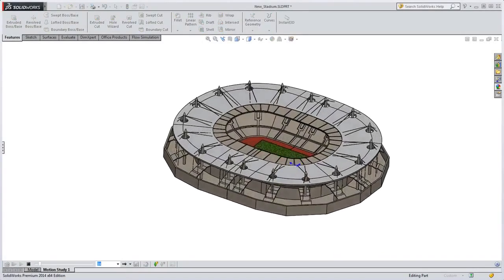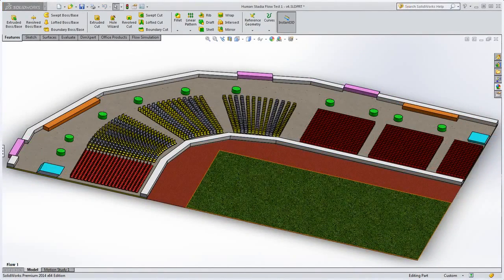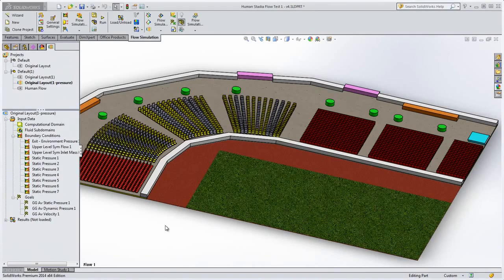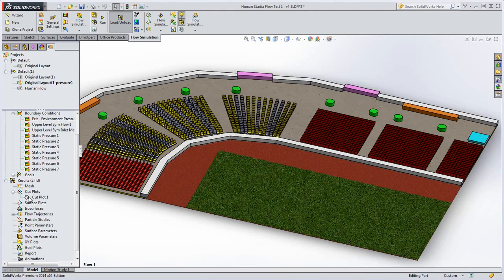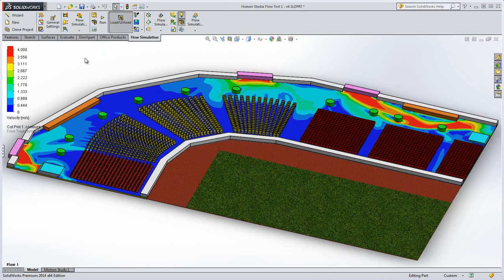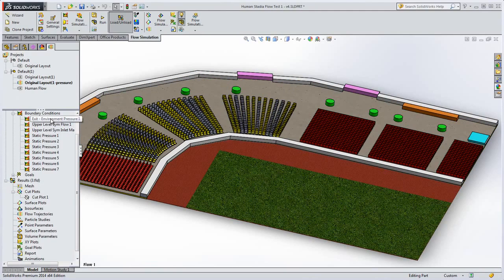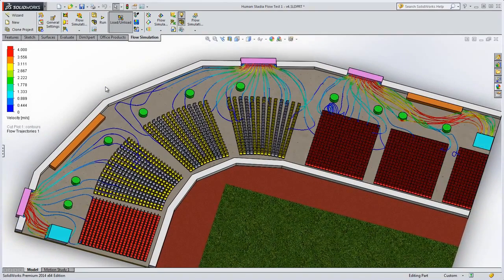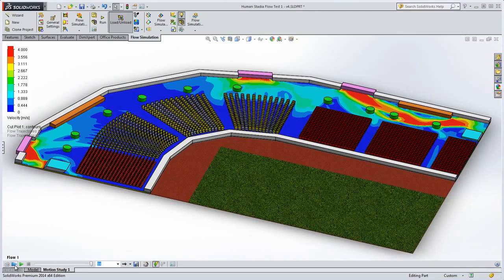SOLIDWORKS VM special mänskligt flöde pa fotbollsstadion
Se hur SOLIDWORKS Simulation använder sig av flödesberäkningar för att demonstrera hur publiken rör sig inne på fotbollsstadion.